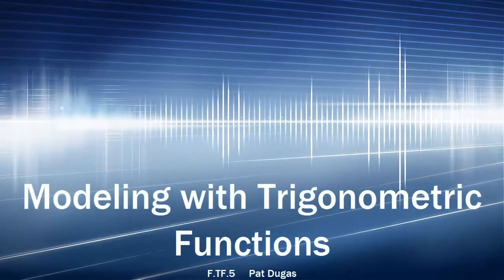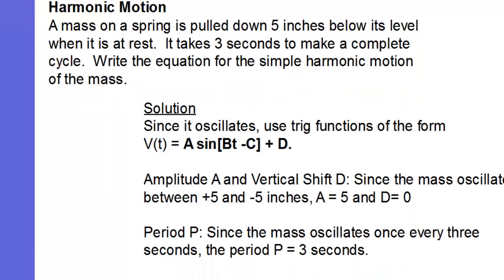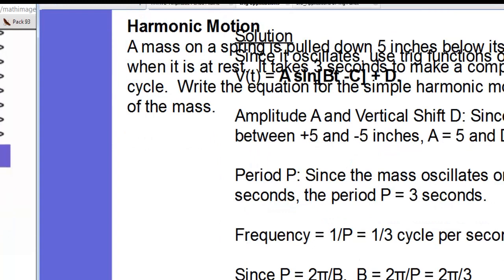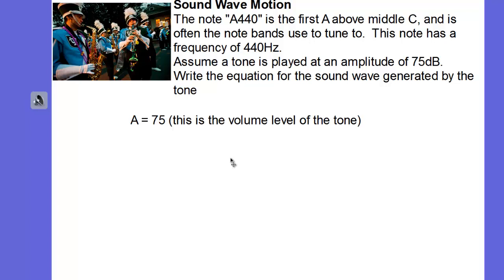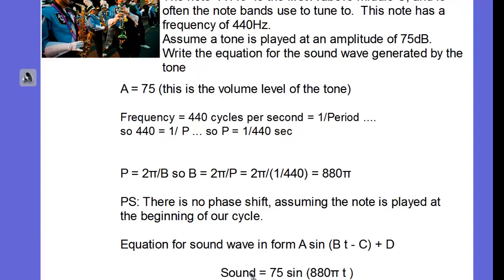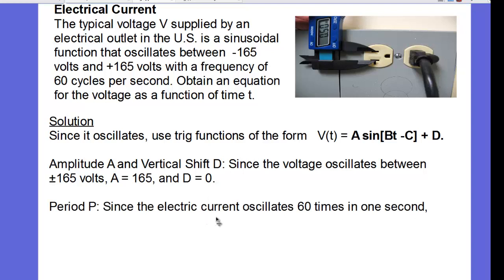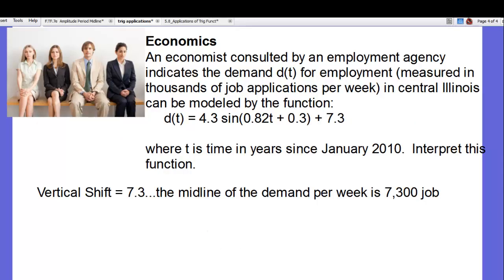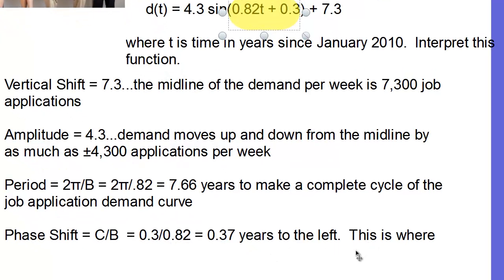1.3 Modeling with Trigonometric Functions F.TF.5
Examples of using trigonometric functions to model periodic situations